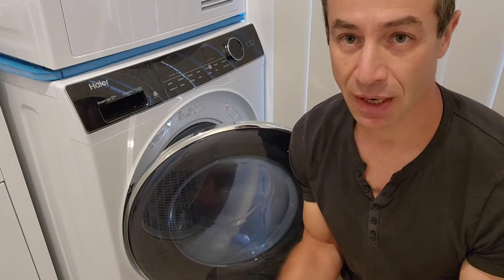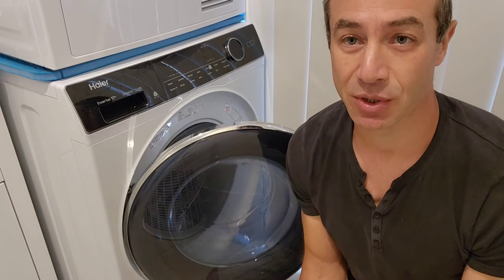How to delay start Haier washing machine?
I'm filming on Samsung galaxy S23 Ultra
Held on bike by ram mount
Don't have money for genuine GoPro gear, me too.

If you like this or perhaps any other videos on my channel as a token of appreciation for all my hard work please subscribe, hit the notification bell and choose subscribe to all.